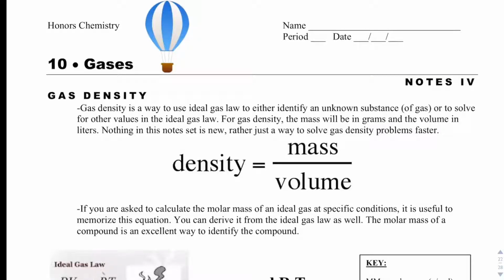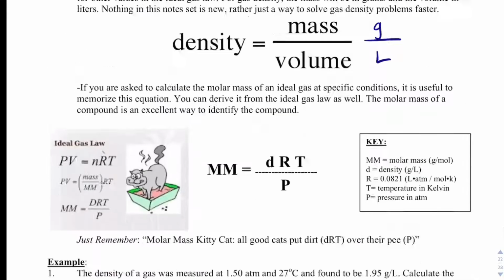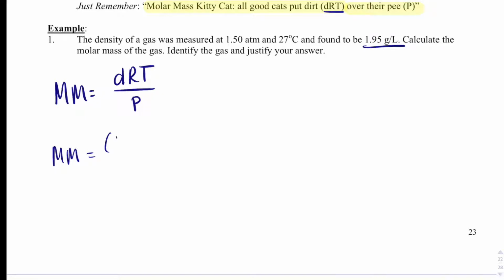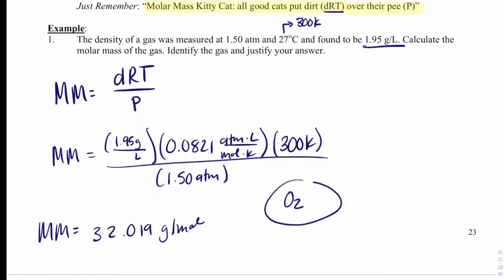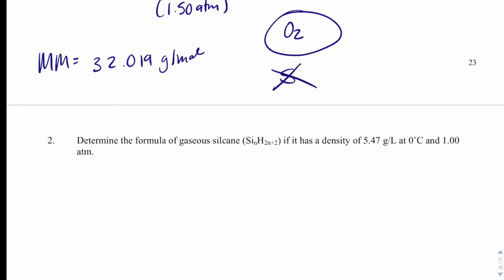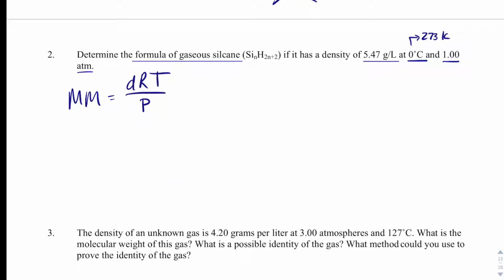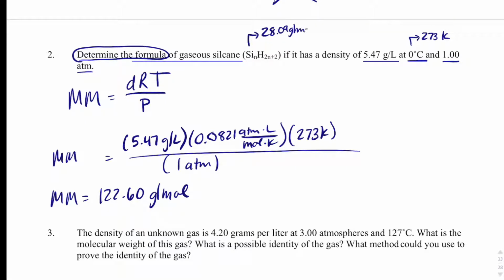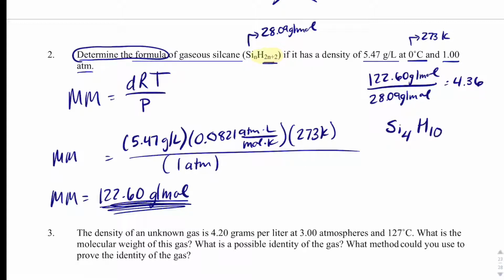Honors Chemistry Notes 10.4- Gas Density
This video describes how to calculate molar mass from gas density. A calculator is needed.